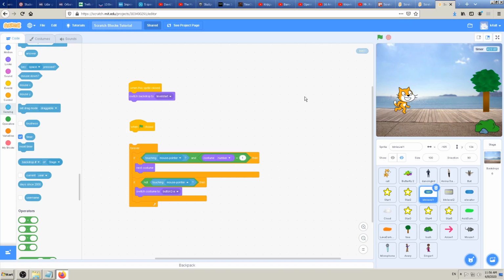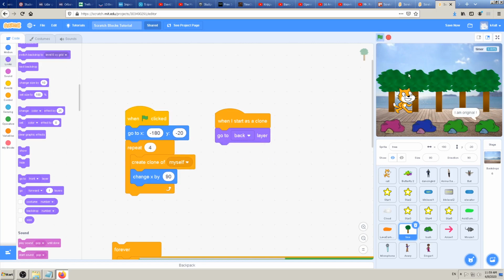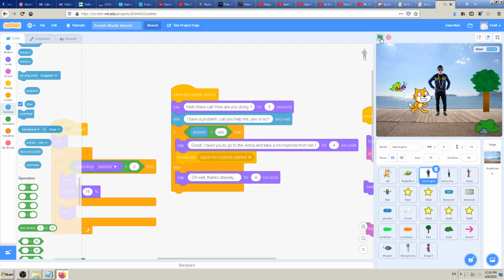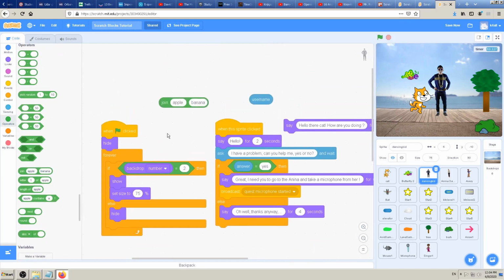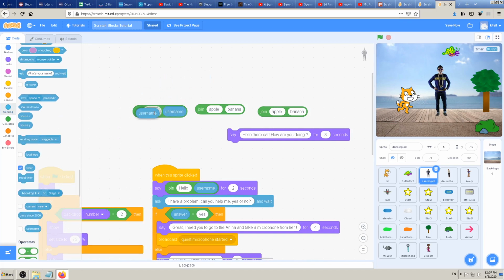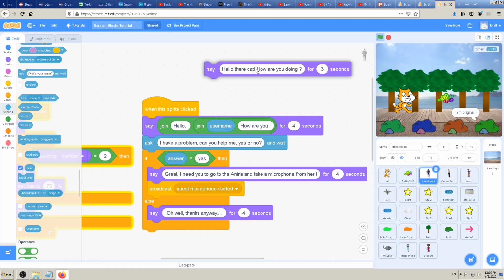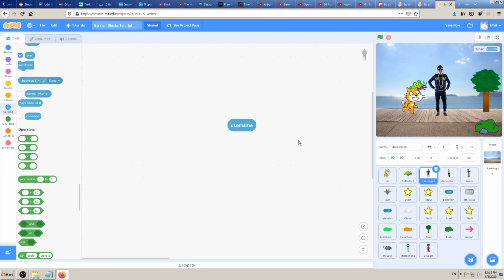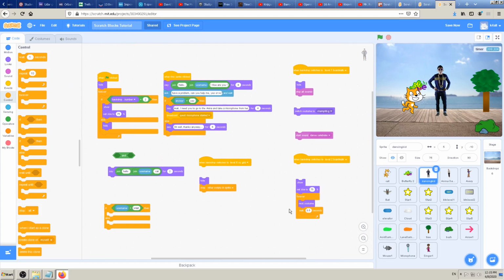Scratch blocks - username